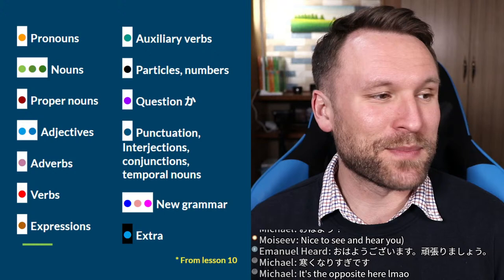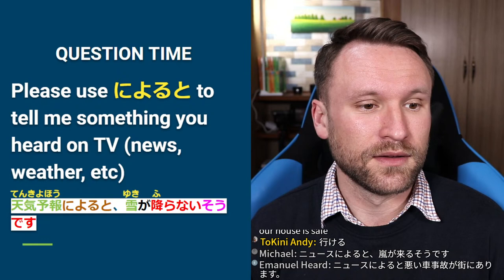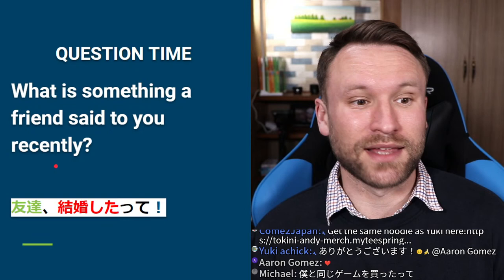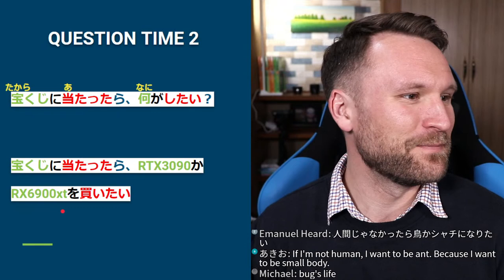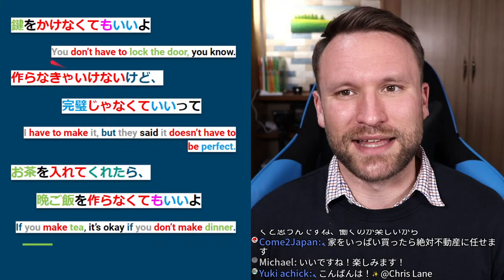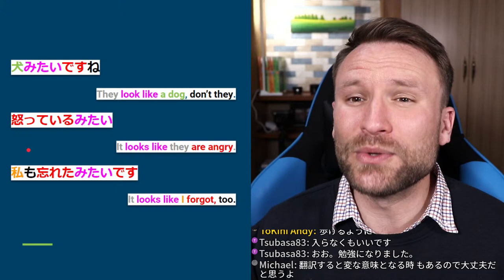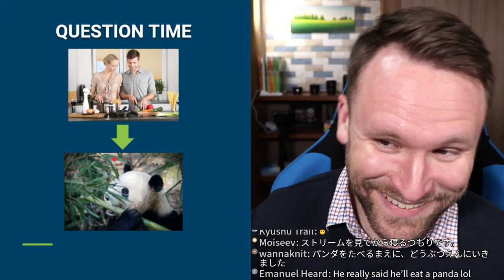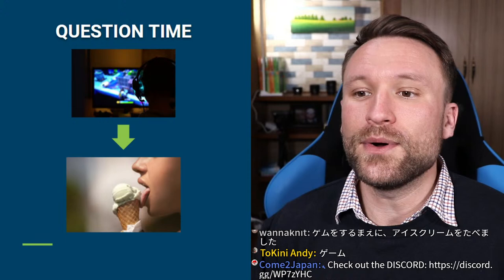【N4】Practice Genki II Lesson 17 【LIVE】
This is the PRACTICE livestream for Genki 2 Lesson 17.
MASTER all of Genki 2 Lesson 17 with CLEAR and SIMPLE explanations of every Japanese grammar section, lots of example sentences, and even conversation examples! Let's MASTER Japanese grammar from the Genki textbooks together!

While Genki 1 claims to cover JLPT N5 material, Genki 2 makes it's way into JLPT N4 material!

I strongly recommend ordering from the Japanese Amazon, even if you live in the USA. It's MUCH cheaper

Genki 1 (USA)
Genki 1 (JAPAN)

Genki 2 (USA)
Genki 2 (UK)
Genki 2 (JP Recommended)

 Intro
 Reporting what you heard ～そうです
 Informal Quotations in Japanese って
 Common Conditional in Japanese ～たら
 Don't Need To in Japanese ～なくてもいい
 Looks Like in Japanese みたいです
 Sequencing Events in Japanese 前に and ～てから